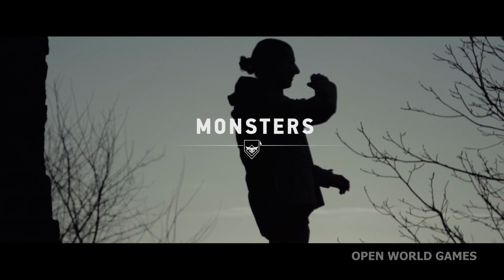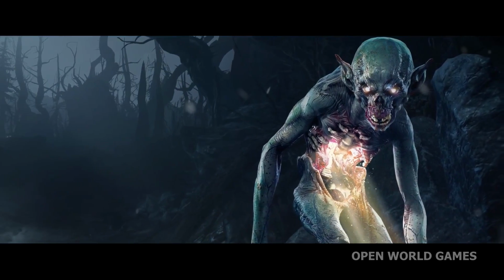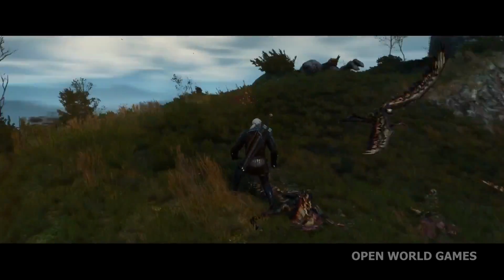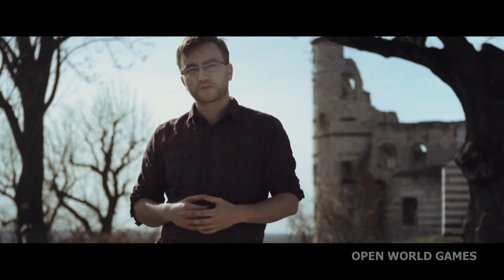The Witcher 3 Gameplay Dev Walkthrough of Monsters, Spells & Bosses! New Screenshots & Outfits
The Witcher 3 Wild Hunt Gameplay Dev Walkthrough of Monsters spells & Boss Battle Gameplay & New Screenshots and Outfits. Witcher 3 gameplay on PS4, PC, Xbox One.